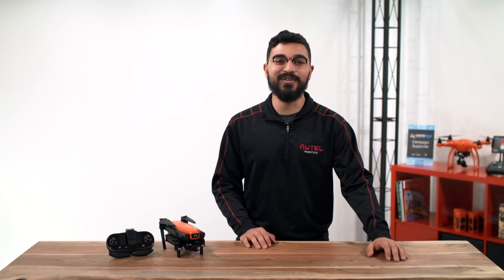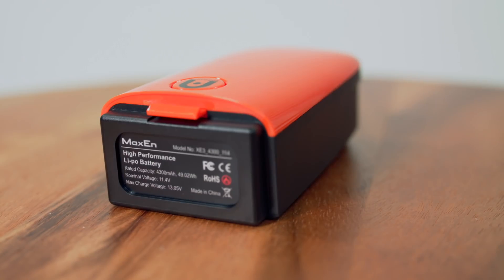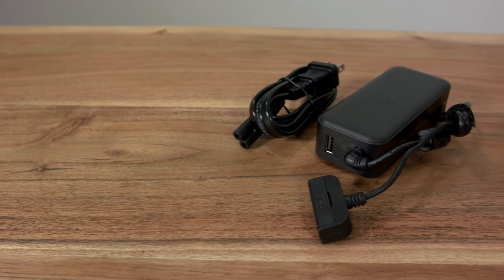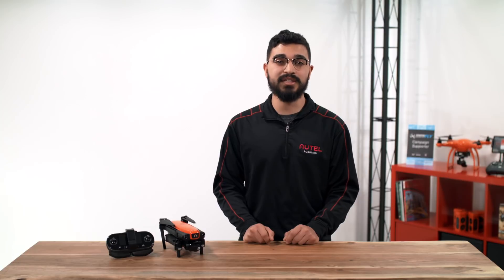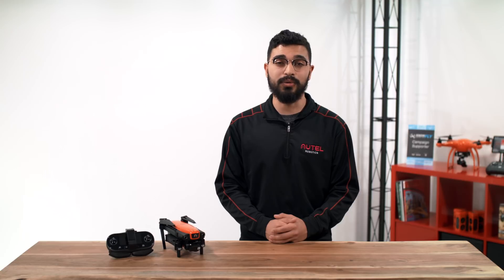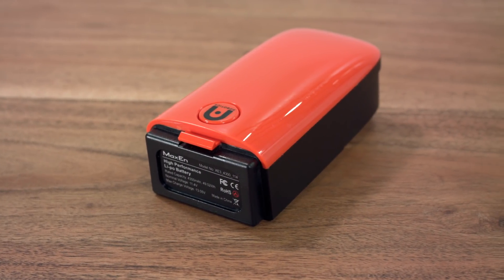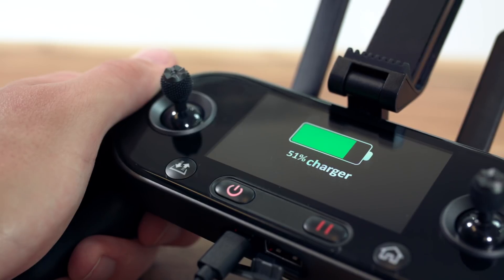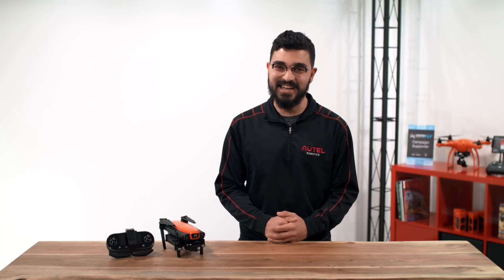Battery & Charger Overview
EVO's Intelligent flight battery provides information about the battery and provides safety features for a long life

Autel Robotics is based outside Seattle, WA with best in class 7-days-a-week customer support.